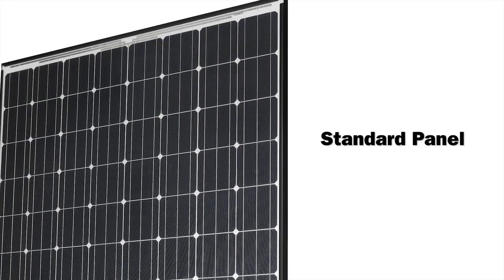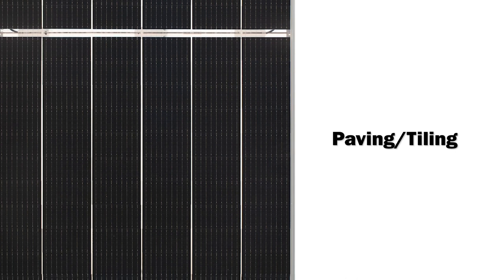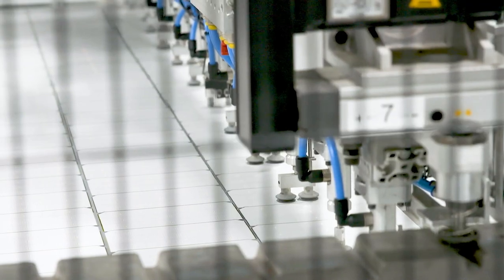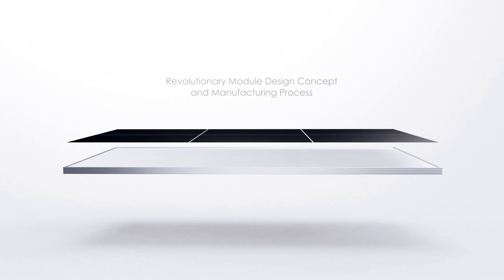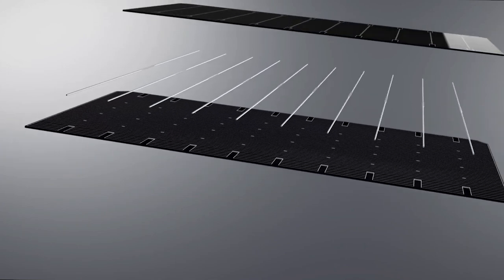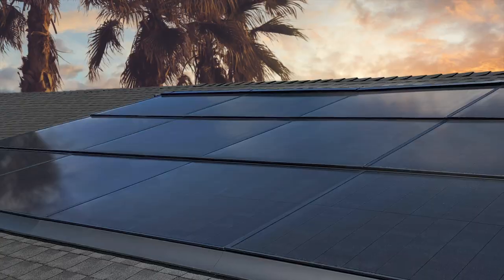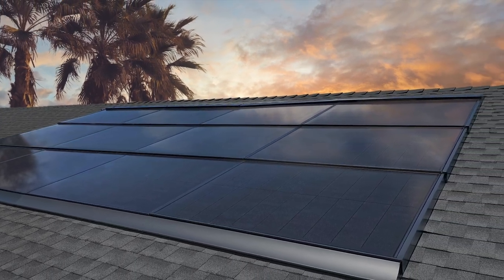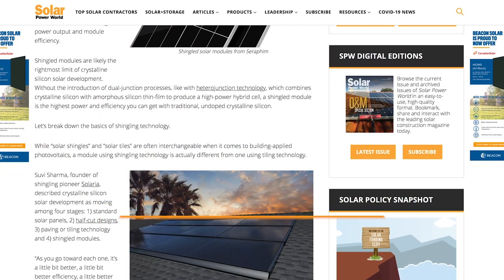Solar Basics (At Home!): What are shingled solar modules?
While “solar shingles” are used in building-applied photovoltaics, a module using shingling technology is different than what is used on specialized solar roofs. Learn all about shingled solar modules in this Solar Basics video, for all things solar.